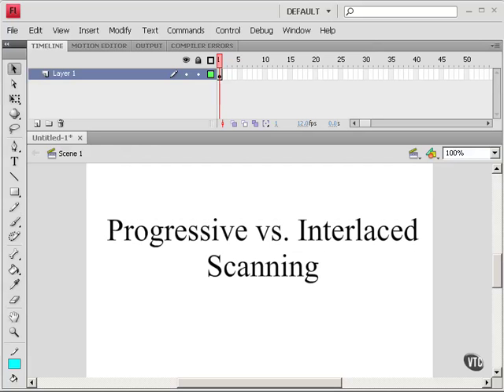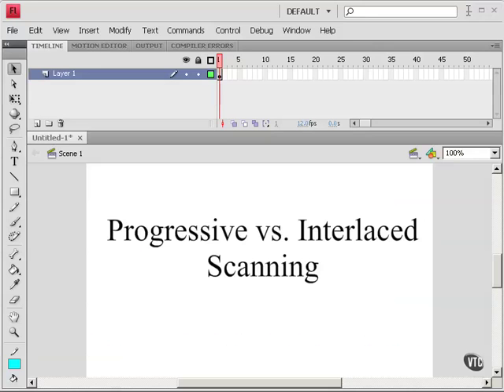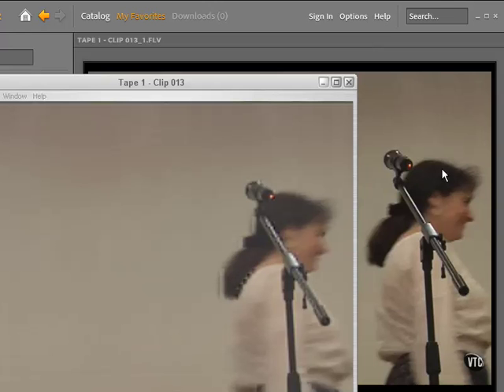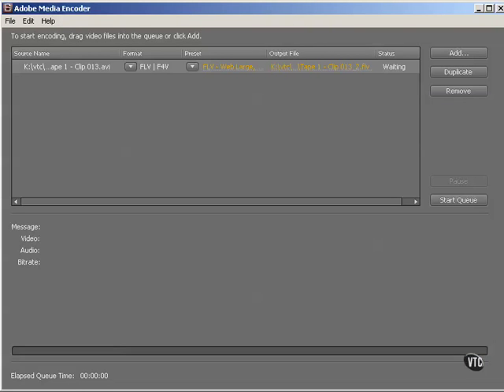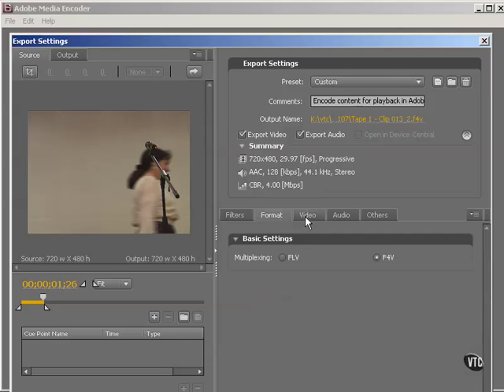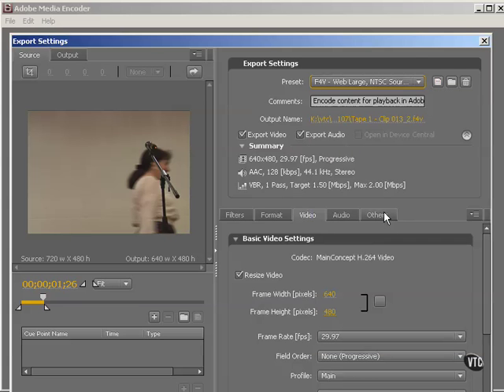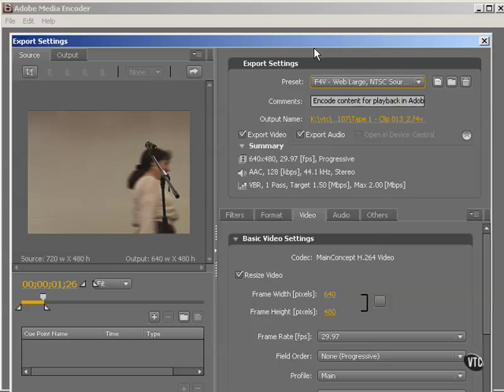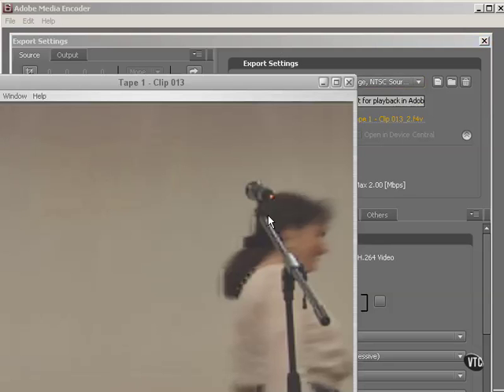Adobe Flash CS4 Video Tutorial part 7